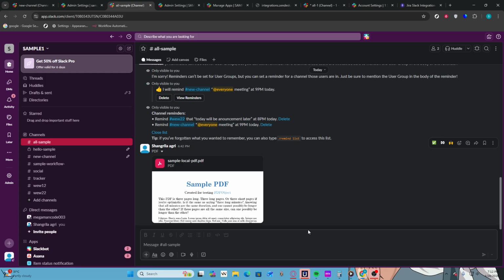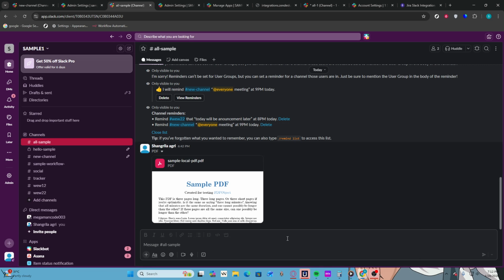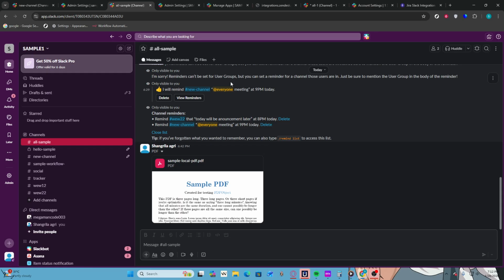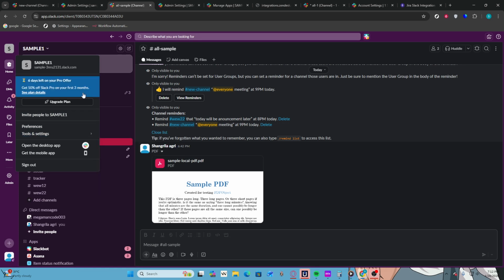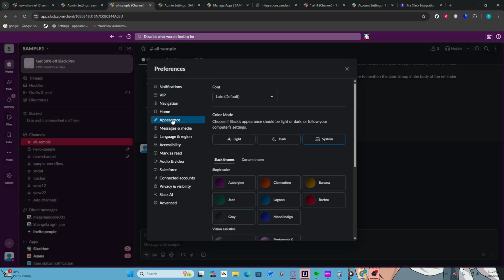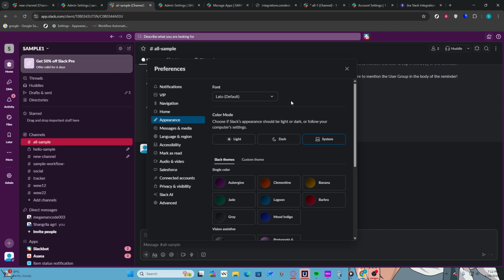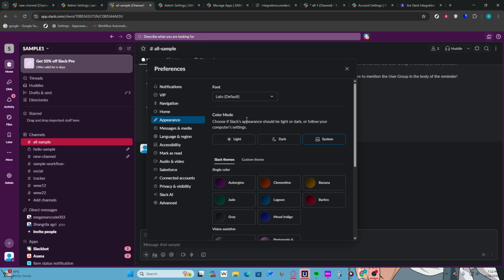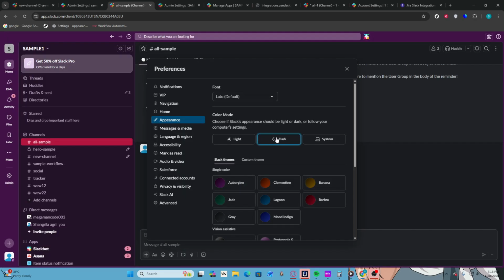How to enable dark mode on Slack[FULL GUIDE]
For today's video we cover,How to enable dark mode on Slack.